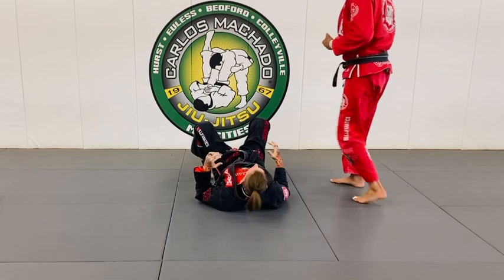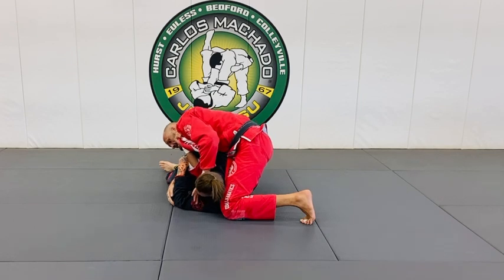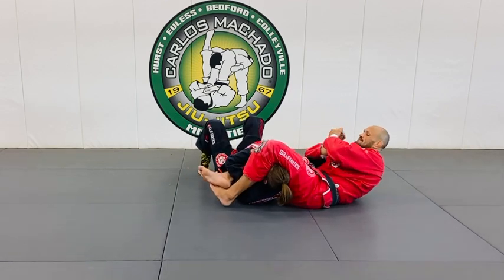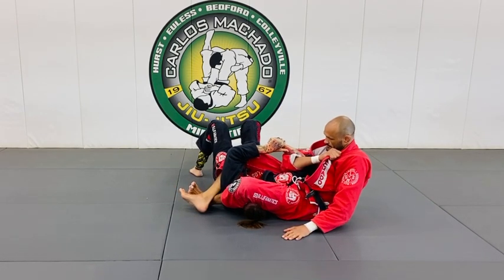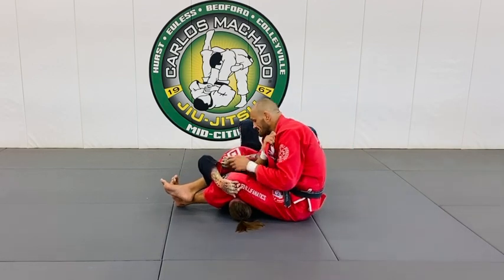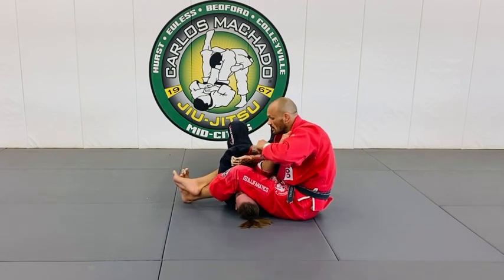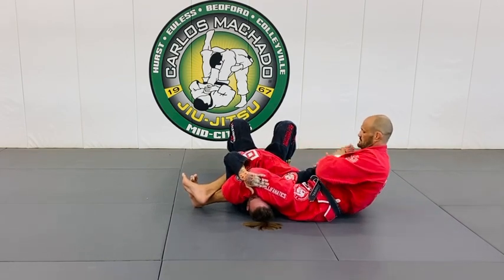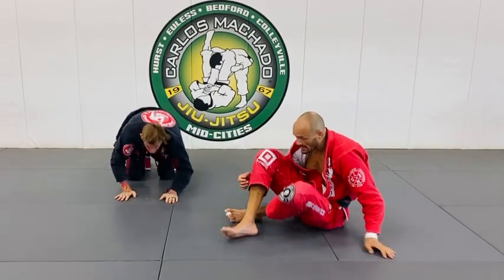Finish Arm Locks Like Never Before - Head Pressure - 3 Stages of Arm Locks by Greg Hamilton BJJ